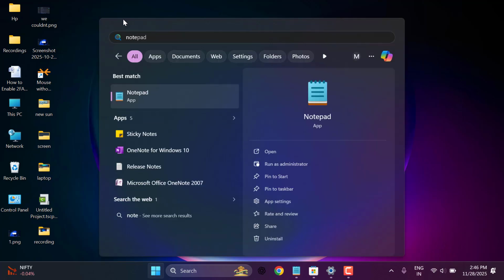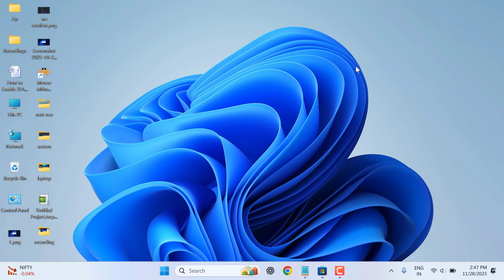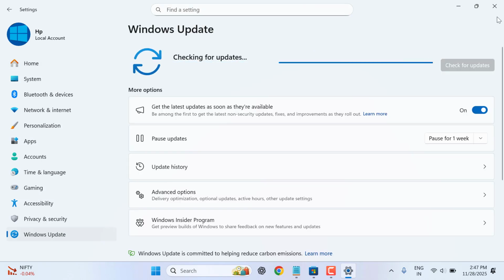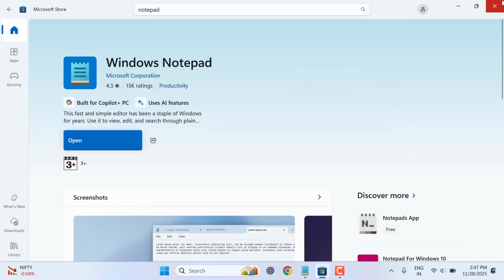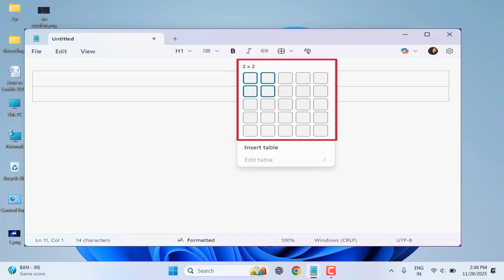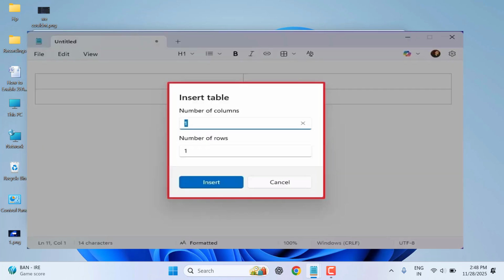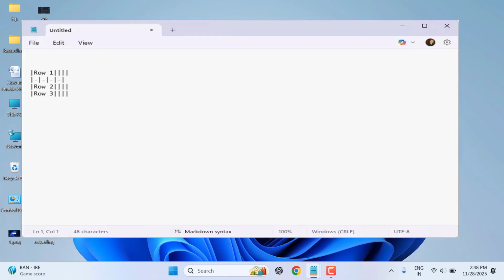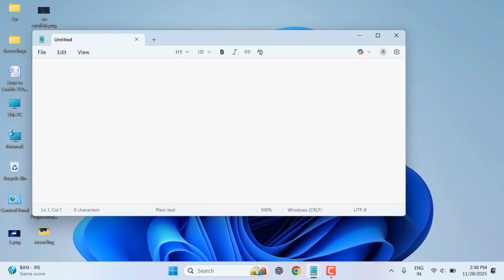How to Create Tables in Notepad on Windows 11 (New Feature Explained!)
Windows 11 Notepad: How to Use the New Table Feature | Full Tutorial

Windows 11 Introduces a Brand-New Table Feature inside Notepad, Making It Easier to Format Data, Create Lists, Organize Information & Build Clean Tables without using Excel or Word. Create, Edit, Resize, Format & Manage Tables Directly Inside the New Notepad app. For Start to End Watch our Video, Thank you.